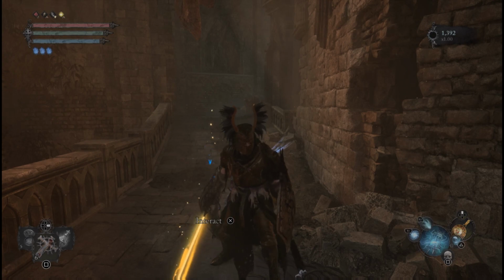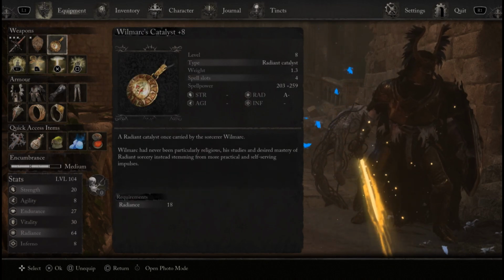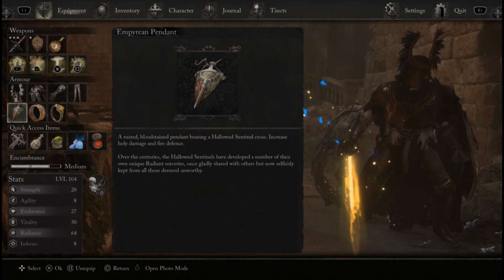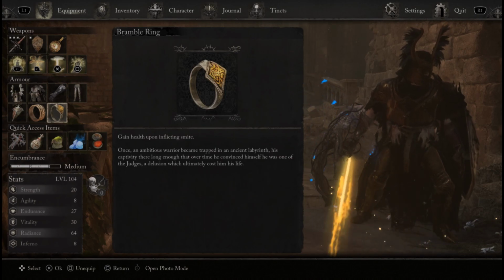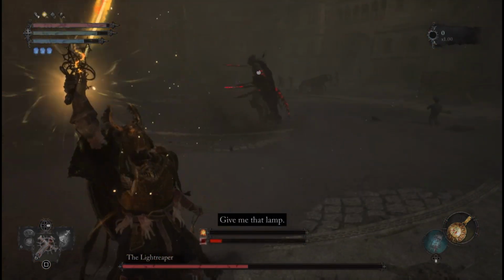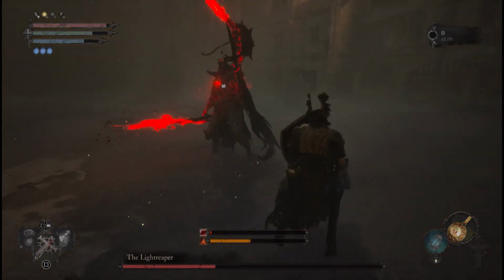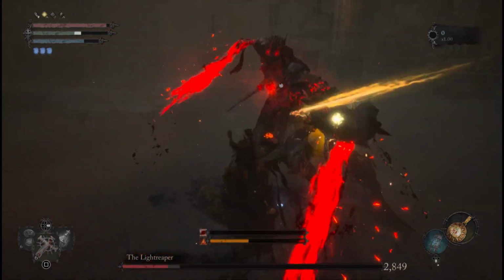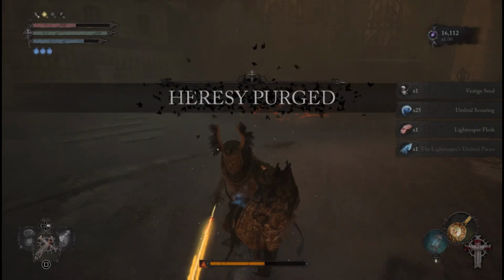Cheese the hardest Lords Of The Fallen Boss - Lightreaper Boss Guide and Build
Lords of the fallen has some very challenging bosses but none more than the Lighreaper , however with this Build and Guide and a trick I managed to Cheese him

I believe this is the best build in Lords of the fallen , it is a radiance build and I feel it is even stronger than the Umbral Build or Inferno Build with a very strong radiant weapon and spells which buff your weapon mitigates a lot of damage

Lotf has released with mixed review but after constant patches and new game content , this game has slowly became on of my favourite Soulsgame and reminds me a lot of eldenring and dark souls .

Social Media -